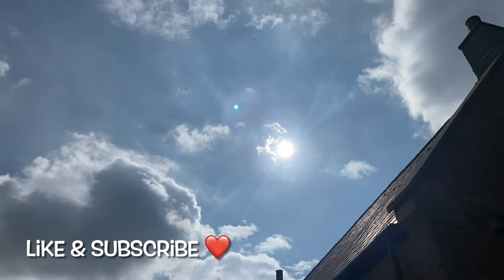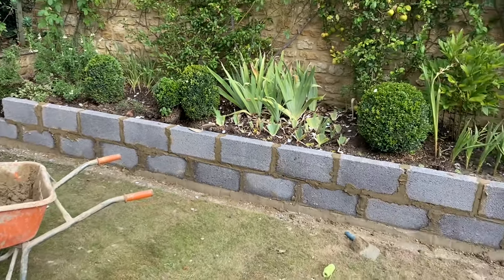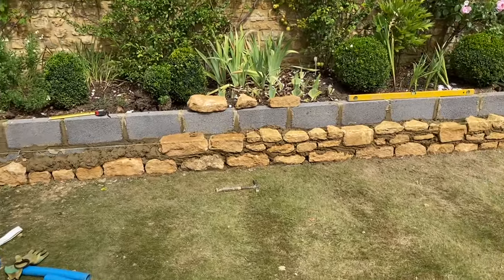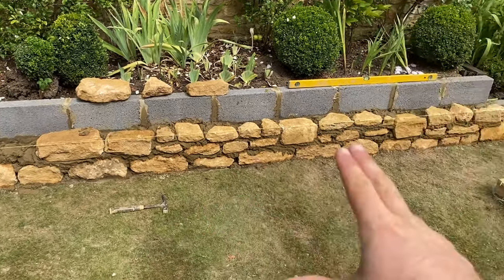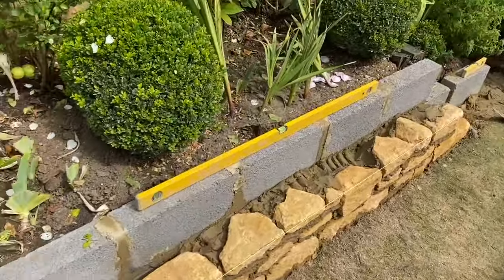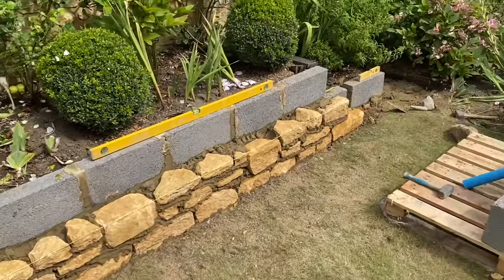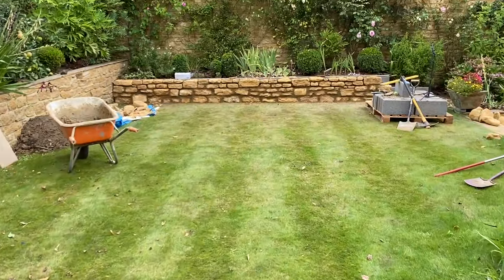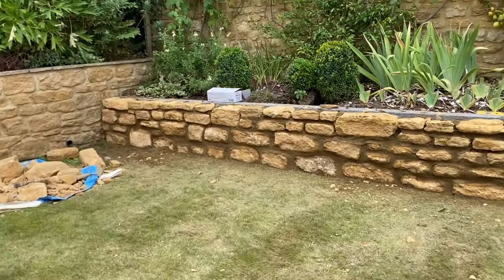Building A Retaining Stone Wall Using Ham Stone #2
Part 2.